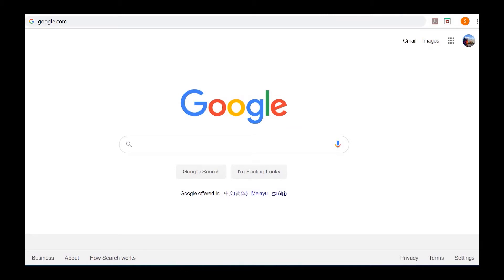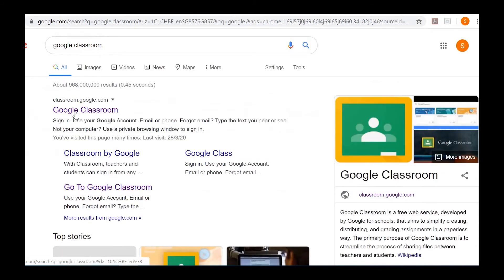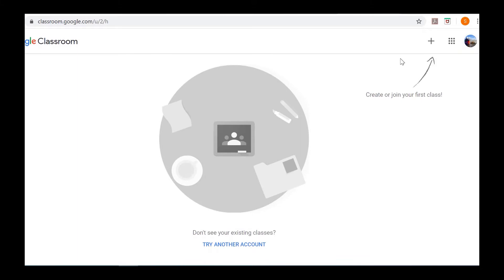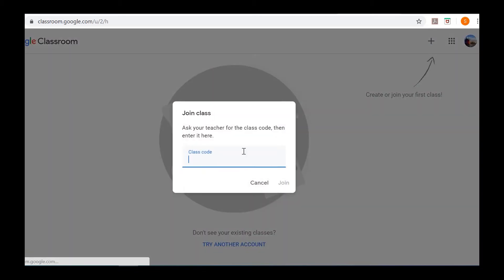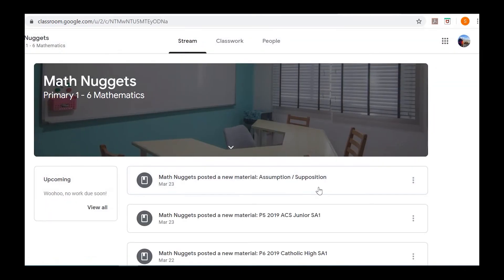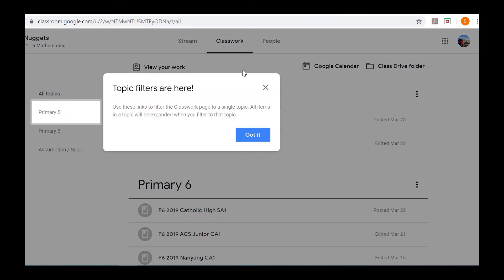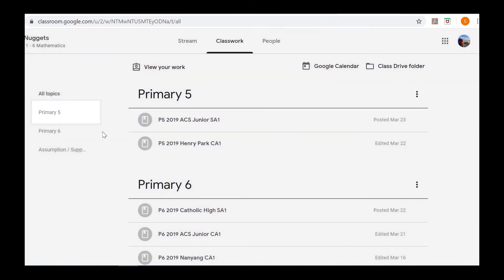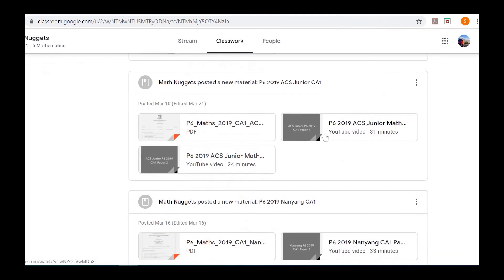How To Join Math Nuggets on Google Classroom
I have created a Classroom in Google Classroom and will be adding Exam Paper Video Tutorials and other bite-sized Math Tutorials on YouTube in there so students can view and do their own guided revision in their free time.

Steps:
OR
go to classroom.google.com on your web browser
2) Log in with Google account
3) Join "Math Nuggets" using class code [2ccyyj2]
4) Click on "Classwork" tab for respective levels or topics

Alternatively, the videos can also be viewed directly on YouTube.